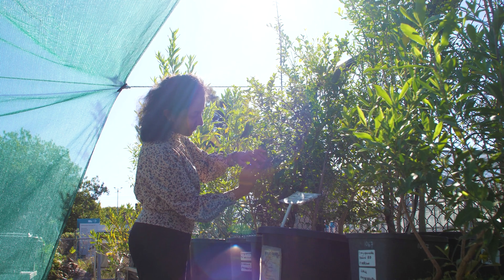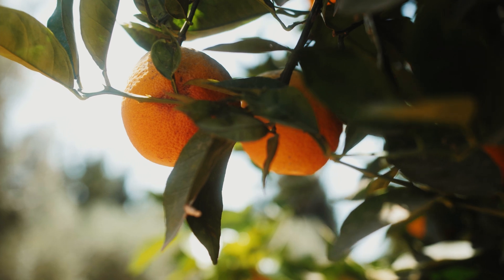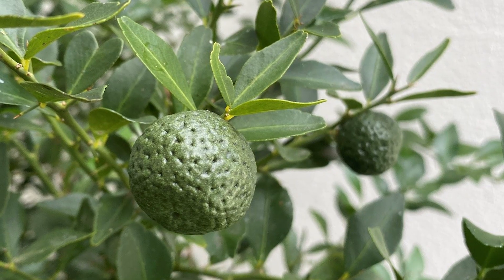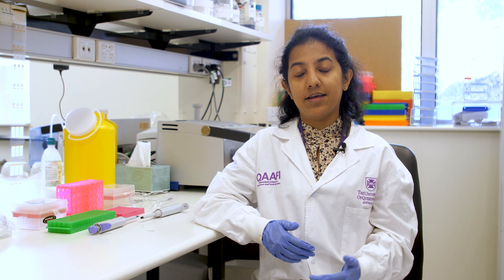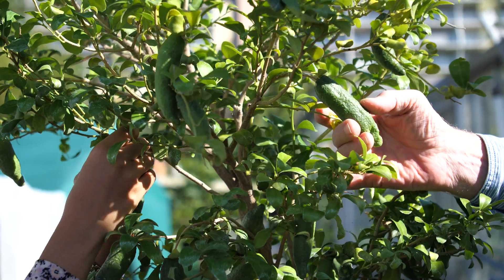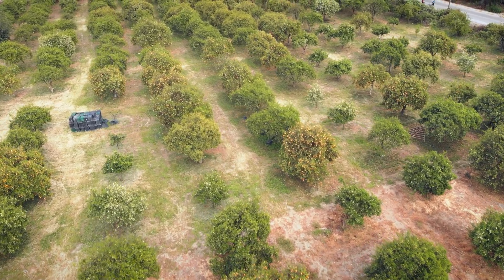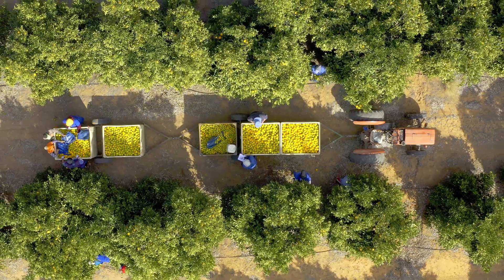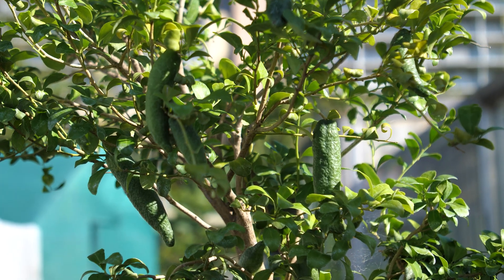Australian fruit holds the key to citrus disease resistance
A comprehensive map of the genome of a native lime species that is resistant to a devastating citrus disease could be the key to preventing that disease entering Australia.
Read all about this breakthrough